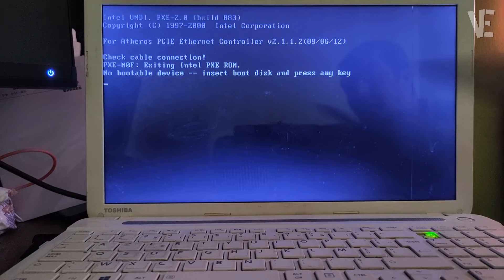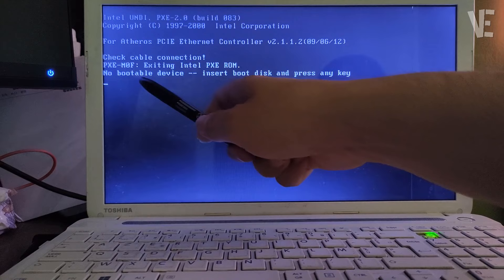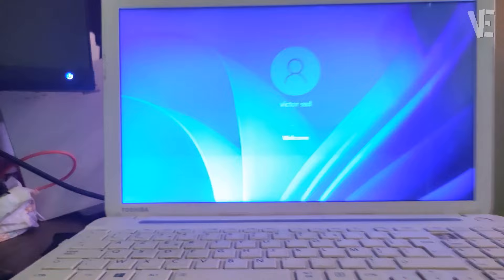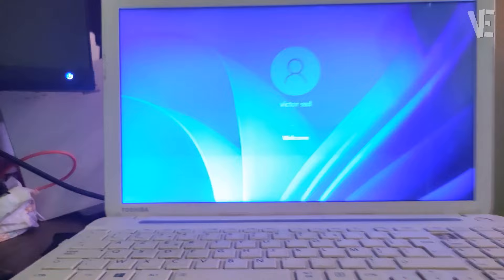No bootable device -- insert boot disk and press any key - Toshiba , Acer , Hp ... | How To Fix ✅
▶ In This Video You Will Find How To Fix No bootable device insert boot disk and press any key in Old Laptop And Pcs (Toshiba, Acer, Hp ... ) ✔️ .

0:00 - intro
0:10 - How To Fix The File Is Too Large for the Destination File System With Quick Solution
0:28 - Press (Ctrl+Alt+Delete) To Restart Pc
0:38 - Before Boot Pc Press F2 Key constantly To Enter Bios Page
0:45 - If F2 Key Didnt Working, Just Google It (Bios Key + Your Brand)
1:24 - Change CSM Boot To UEFI Boot (CSM = Legacy)
1:50 - In Other Pcs, You Will Find It Like This
1:59 - Press F10 To Save Changes and Exit
2:32 - Other Videos Suggestions

🎵 Track Info:

Title: A Night In Cuba by GroovyD

▬▬ 🔎 𝐇𝐚𝐬𝐡𝐓𝐚𝐠𝐬 ▬▬

▶️ Create Windows 11 Bootable USB From ISO | How to make windows 11 bootable usb Flash Drive ✔️

▶️ Fix The device has either stopped responding or has been disconnected | How To Solve This error ⚠️🛠️

▶️ No device drivers were found Error Install windows 11 / 10 / 7 / 8 | Fix no device driver were found

▶️ Fix Please insert a disk into USB Drive (x:) | How To Solve PLEASE INSERT A DISK INTO usb drive 🛠️

▶️ Boot From USB Flash Drive in VMware Workstation | How To boot Virtual vmware from usb pendrive ✔️

▶️ Fix ERROR : BIOS/LEGACY BOOT OF UEFI-ONLY MEDIA | How To fix Error Bios Legacy Boot Of UEFI - 𝐑𝐔𝐅𝐔𝐒

▶️ Enable Secure Boot For Windows 11 | How To enable & Turn on secure boot in windows 11 ✔️

▶️ Boot Into Safe Mode in Windows 11 From power off | How To Start Windows in Safe Mode While Booting

▶️ Fix The disk structure is corrupted and unreadable | How To Solve Hard Drive is not accessible

▶️ Fix Spacebar Or Enter key Not Working in Windows 11 / 10 | How To Solve space bar / enter Button ⌨️

▶️ Fix Windows Key Not Working in windows 11 | How To Solve windows Button not working on Keyboard ⌨️✔️